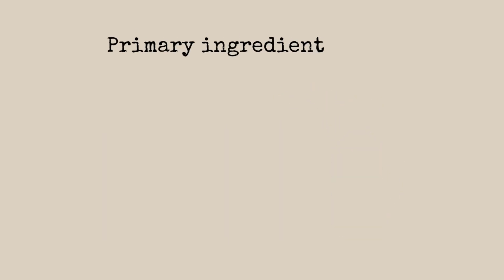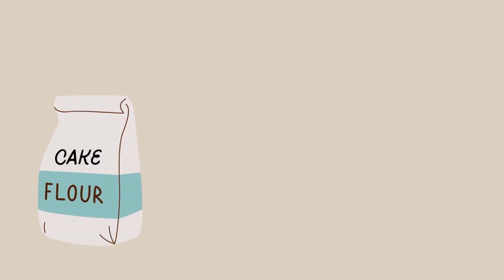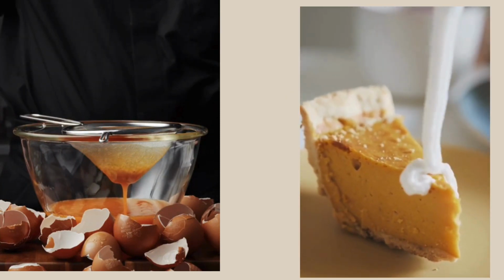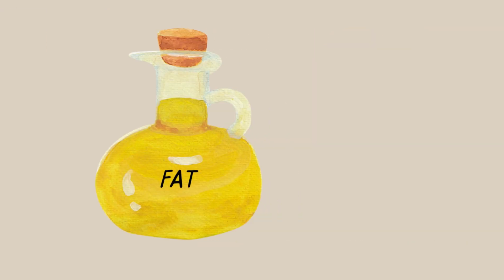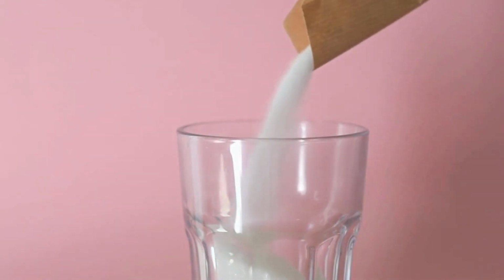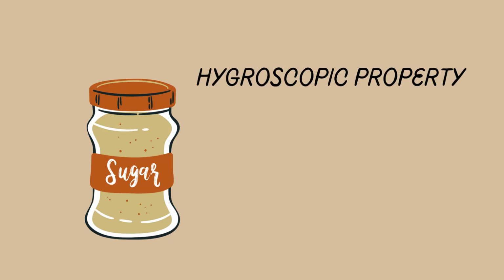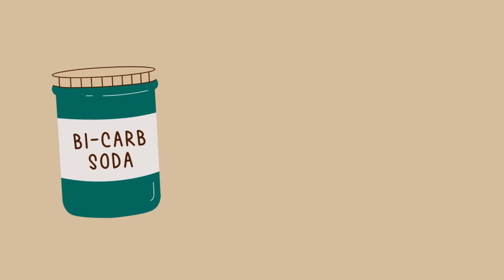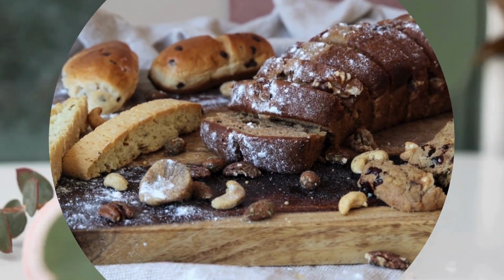Science of ingredients in baking. How does ingredient work?